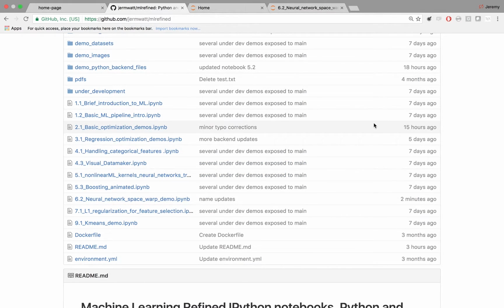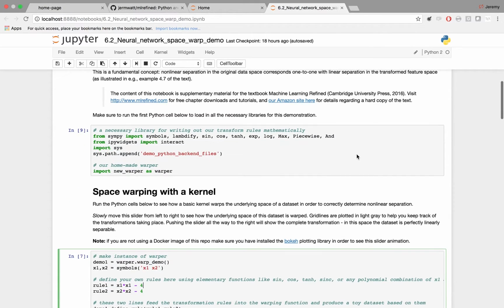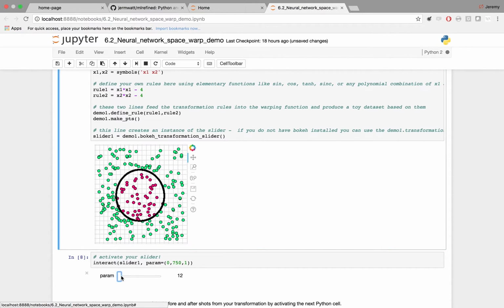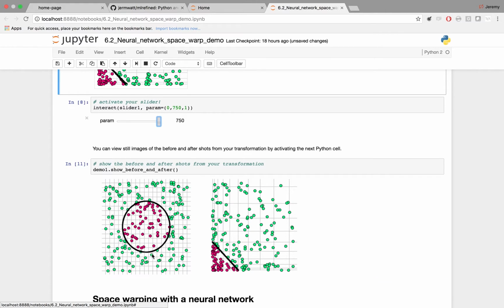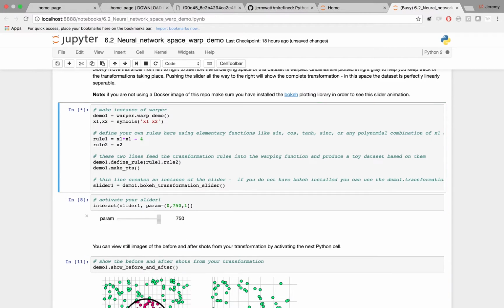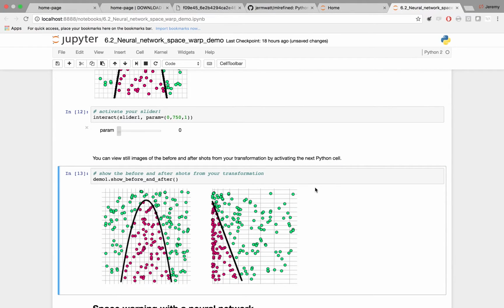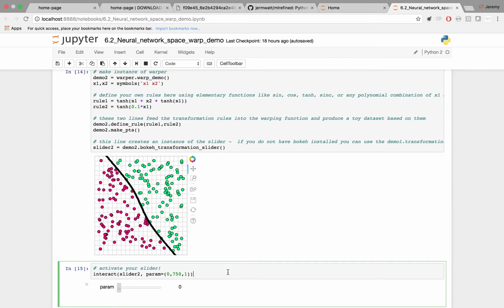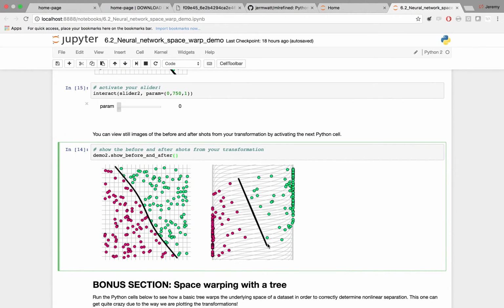Jupyter notebook walkthroughs - neural net space warping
Walkthrough of the neural network space warping notebook.  You can find the notebook on our github repository located